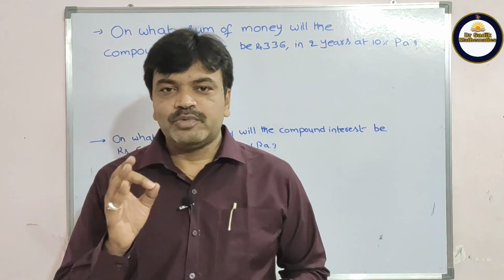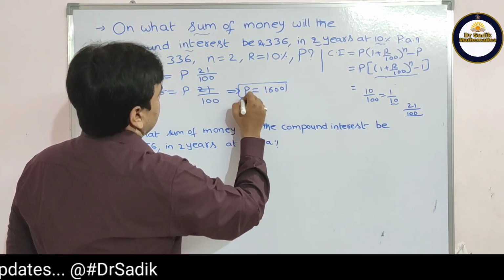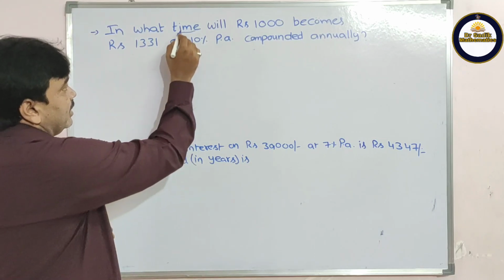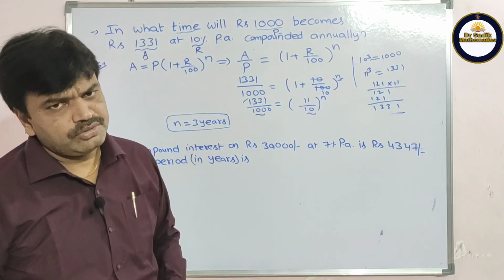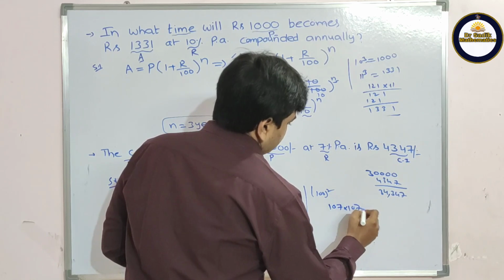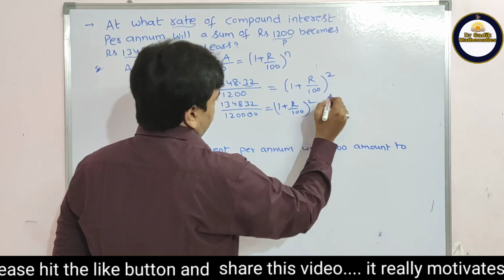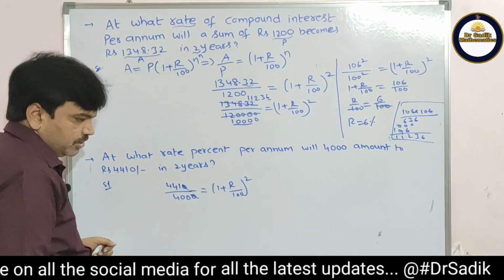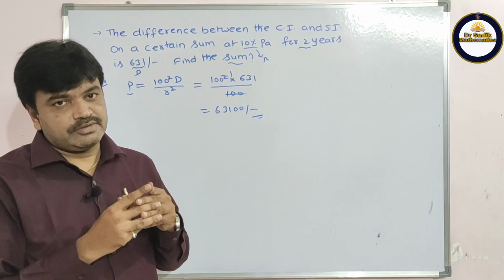Compound Interest Problems, Problems Tricks, Short Tricks Compound Interest, different models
In this lecture, we discussed short  tricks to solve  problems on compound interest.

 This video is very useful to All competitive exams, placements, Gate etc.

The links of complete topics of  Calendar, Clock, simple interest, compound interest, Differential equation, Vector Differentiation, Numerical methods, Interpolation, Fourier Series, Fourier Transform, PDE, Higher Order PDE etc  below   👇👇